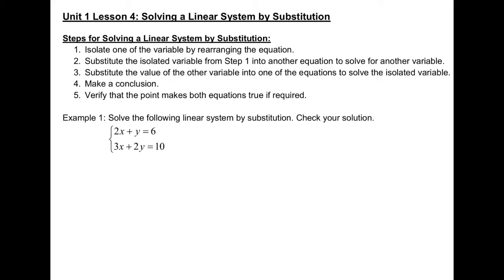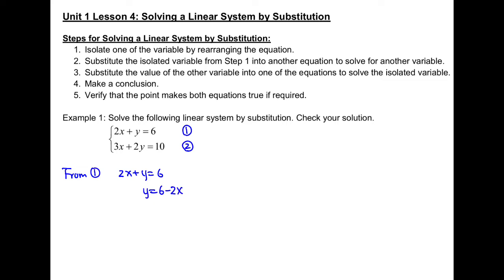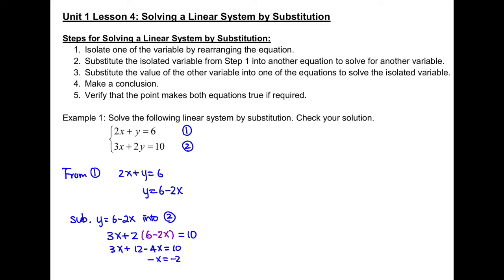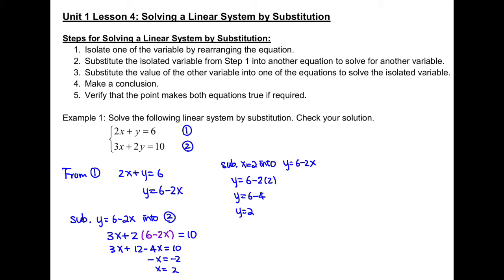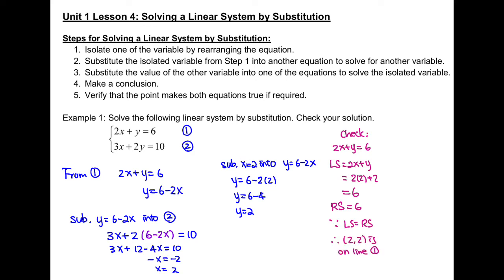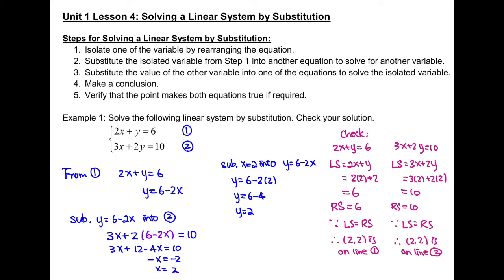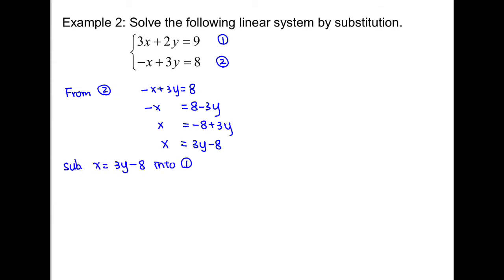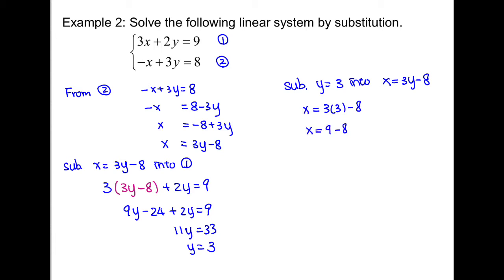Math 10 1_4 Solving a Linear System by Substitution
Students will learn to solve a linear system by substitution. Students will also learn to choose the strategies between elimination or substitution when solving a linear system.